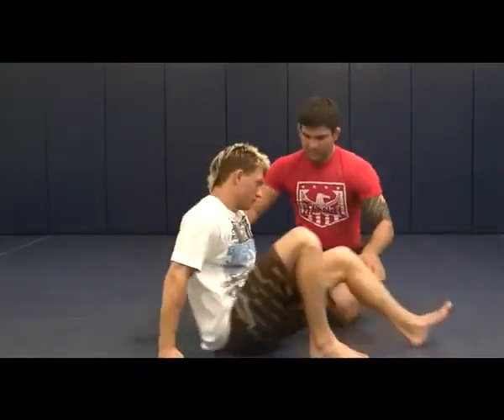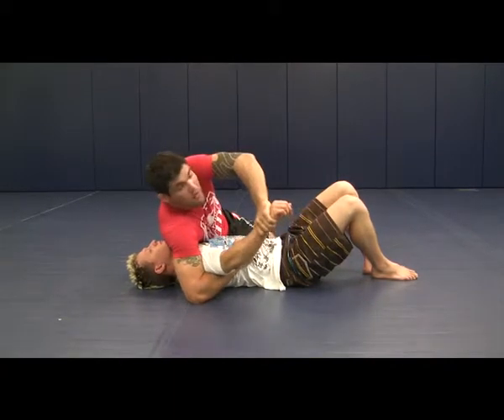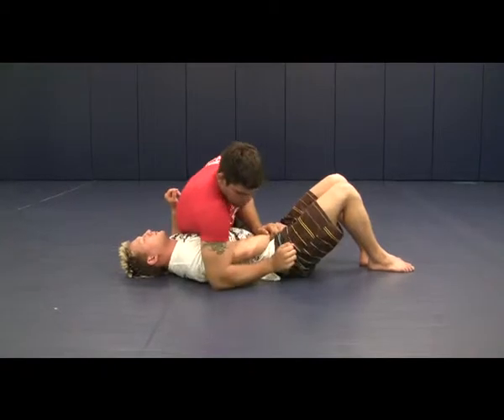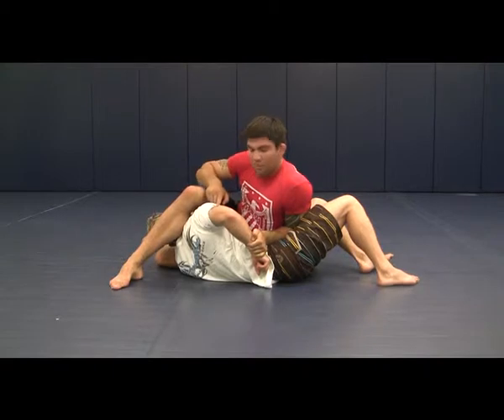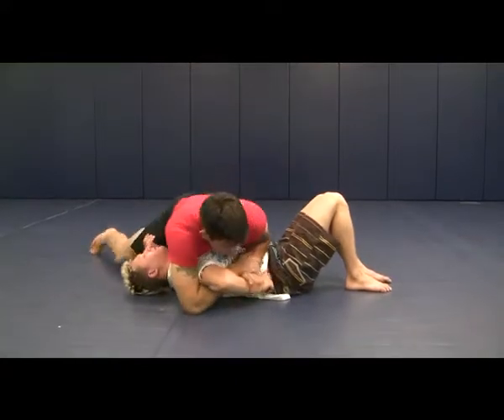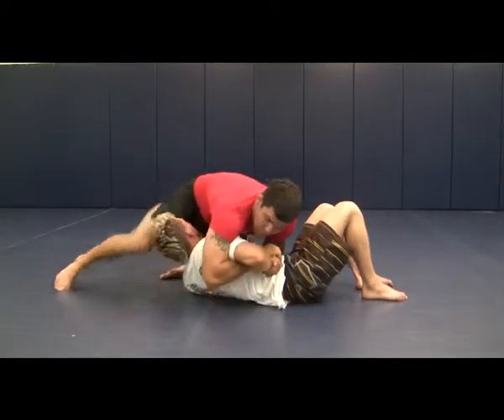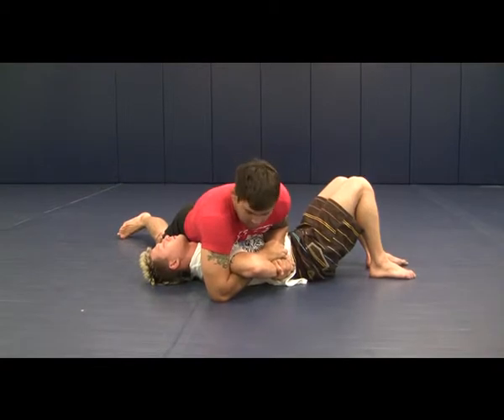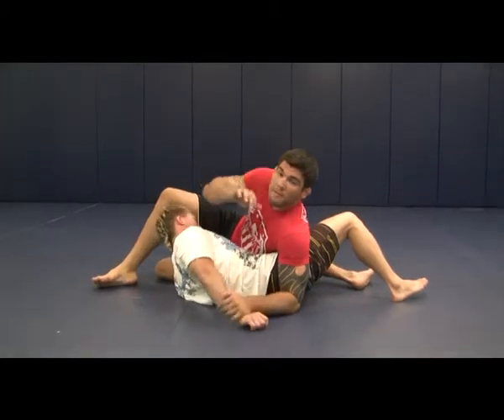Side Control Butt Flop Kimura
Learn how to apply a submission hold from side control with Drysdale Jiu Jitsu.